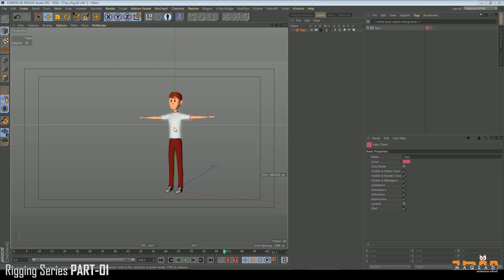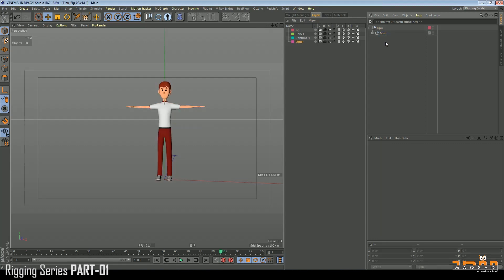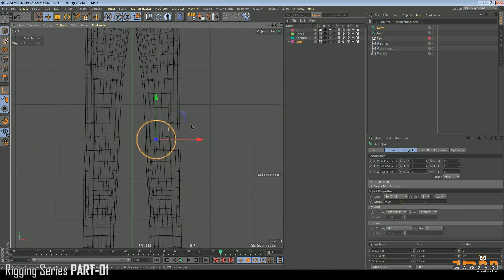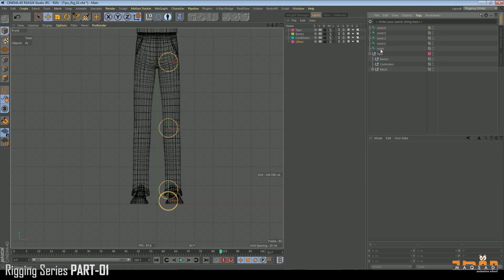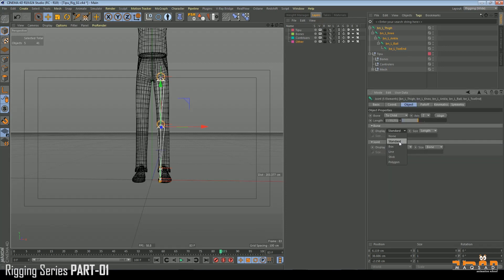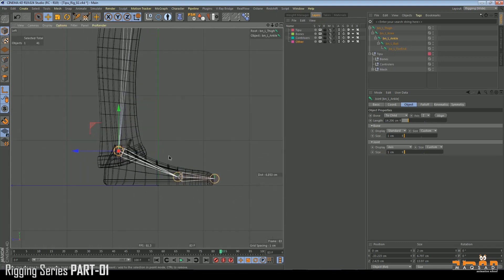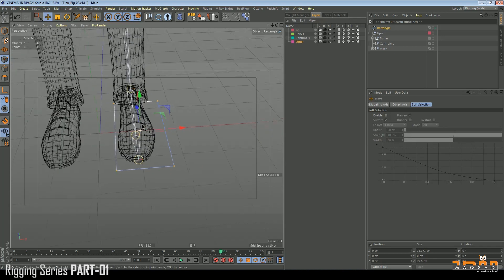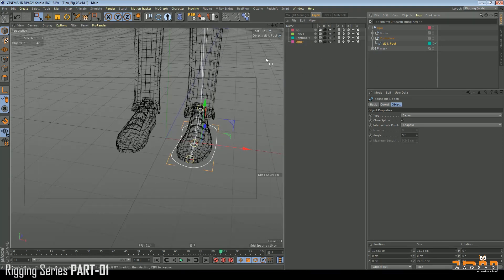Character Rigging Series in Cinema4D - Leg Set Up Part 01 | MaqsadAnimSchool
In this Rigging Series I will teach you all the process involved in rigging any character.
This rig is created for body mechanics animation .

Maqsad AnimSchool teaches industry leading softwares with the amazing
art of Animation.

Character Animator
or
Motion Designer

And if you want me to be your personal mentor.